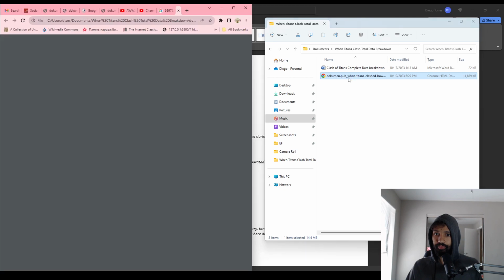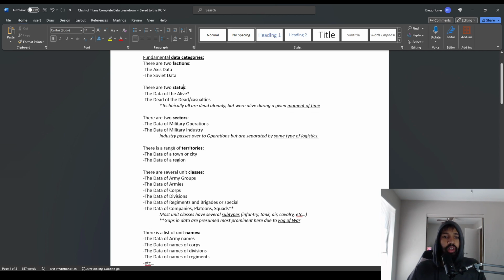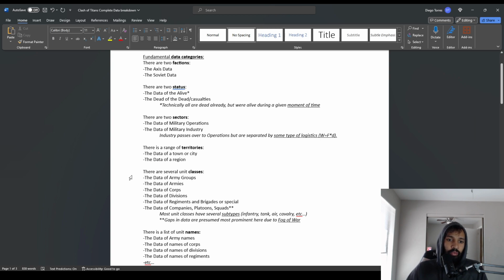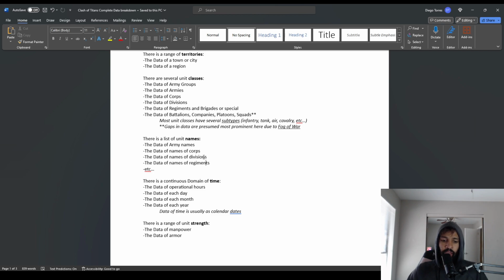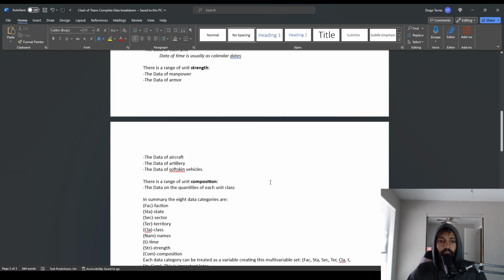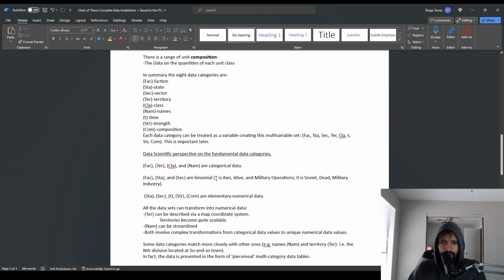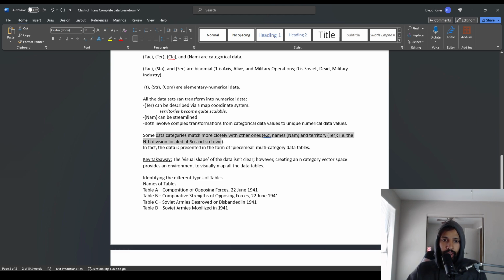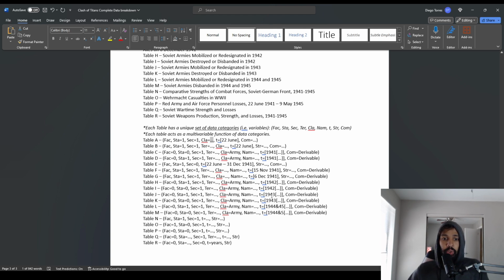How to Mathematically Structure Military History Data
When Titans Clash